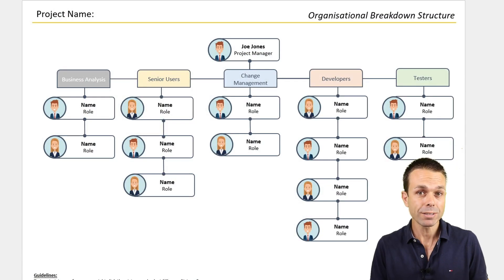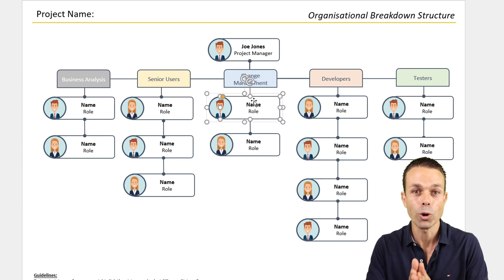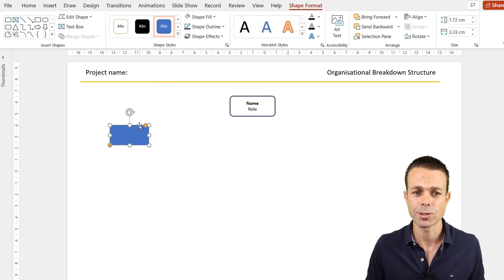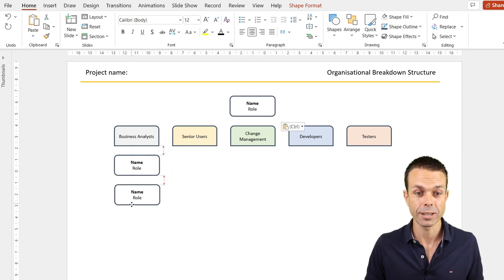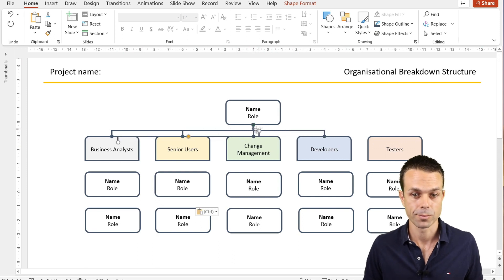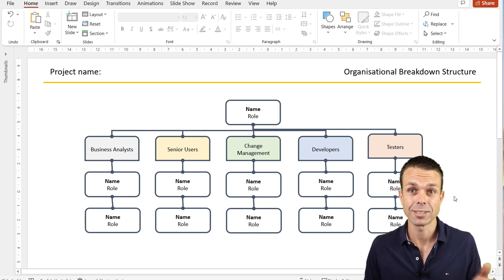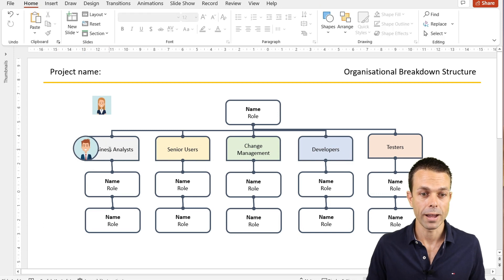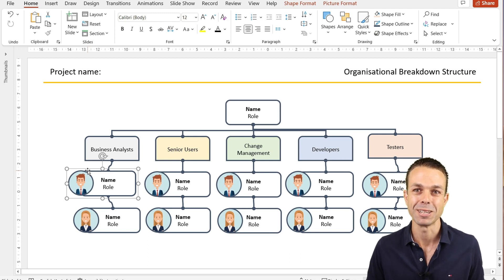How to Make an Organisational Chart in PowerPoint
Have you ever needed to analyse or see the stakeholders of your team or project, and where they fit into the bigger picture? One of the best ways to do that is with an Organisational Breakdown Chart, that will show the organisational structure, who reports to whom, to help you understand the potential politics or enterprise environmental factors that may affect you.

Made in PowerPoint, check it out!